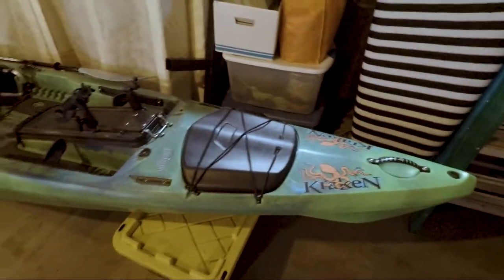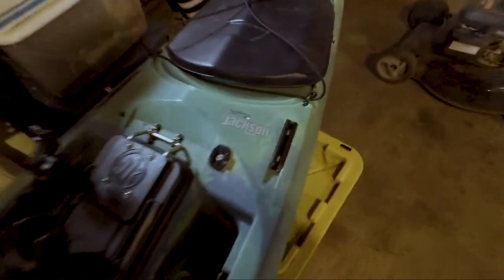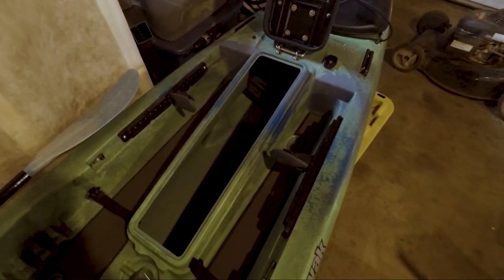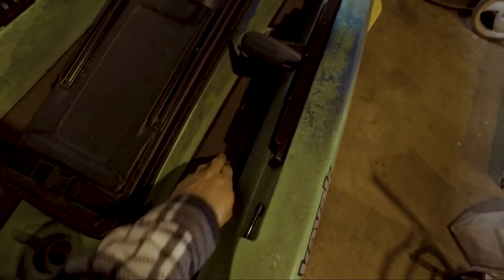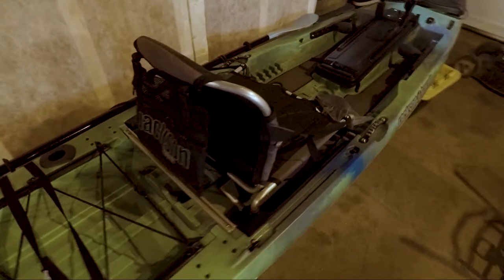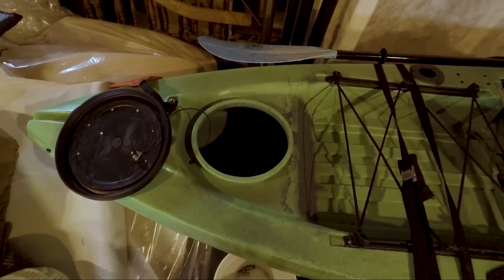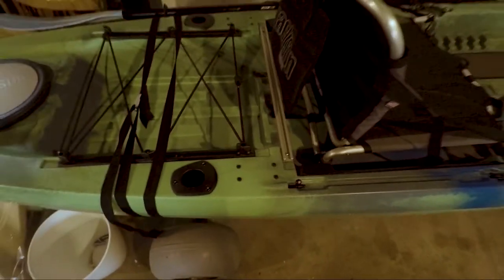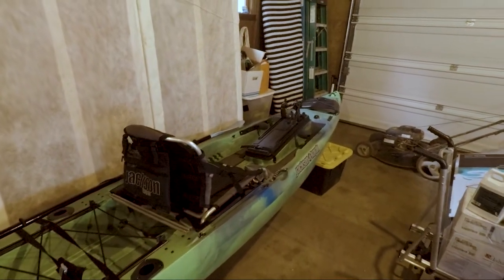Jackson Kraken 13.5 Walk-Through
In this video I give an initial walk-through of my new Jackson Kraken 13.5 kayak. I purchased this kayak after selling my Feel Free Lure 11.5. The reason I upgraded to the Kraken was because I am looking to start ocean fishing and wanted the extra length and storage space.